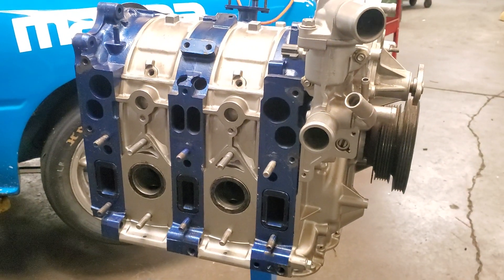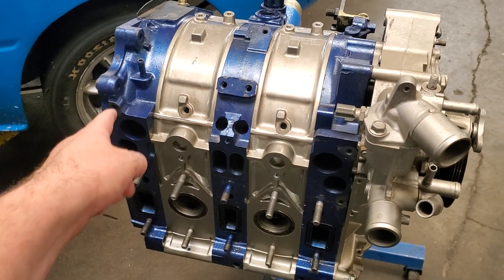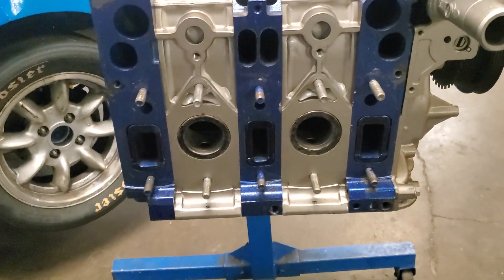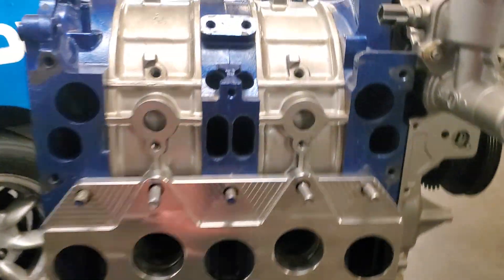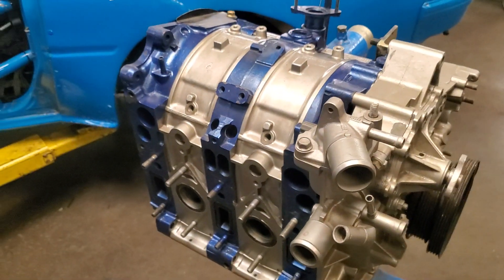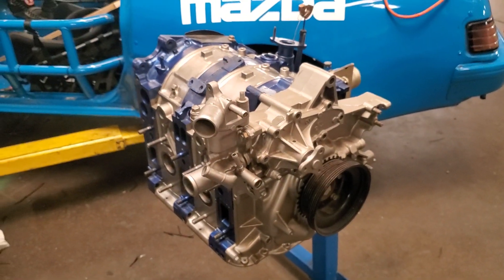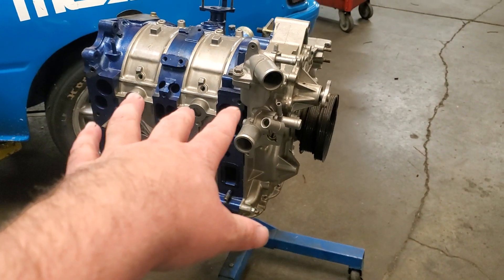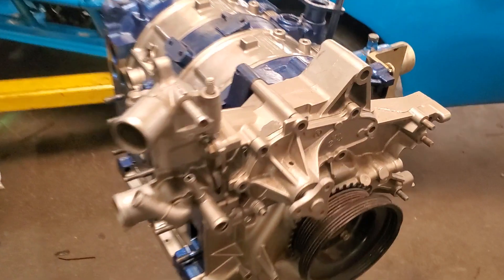Hybrid Renesis Rotary Engine Explained, what it needs, Mazda RX8 Kyle Mohan Racing, Mazdatrix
Other Hybrid Renesis Videos

Flange listing: